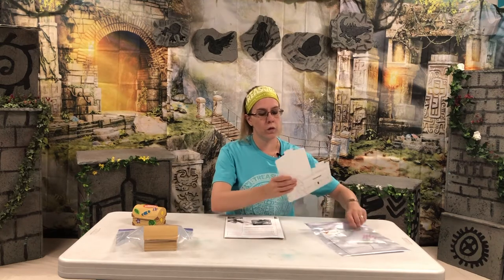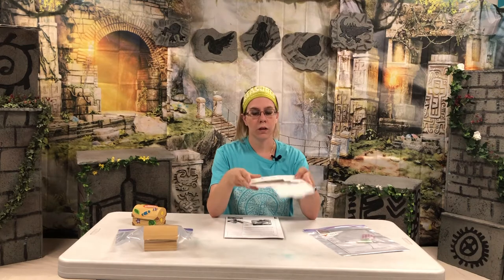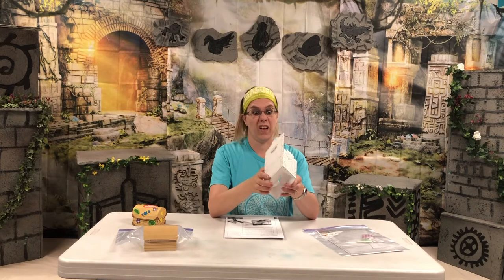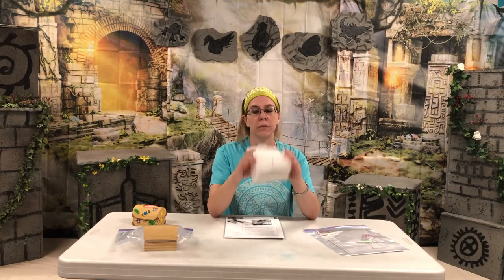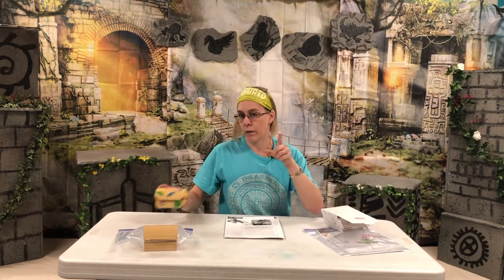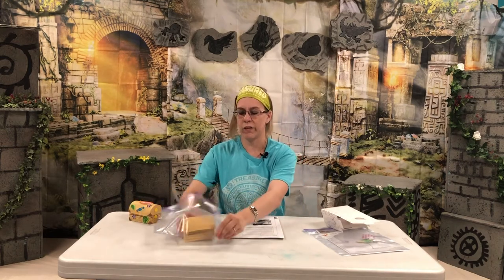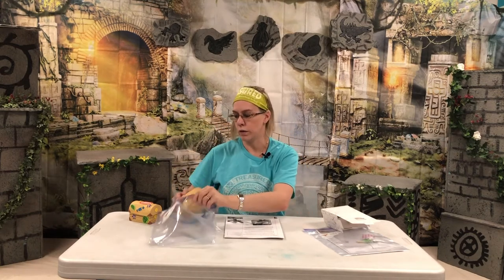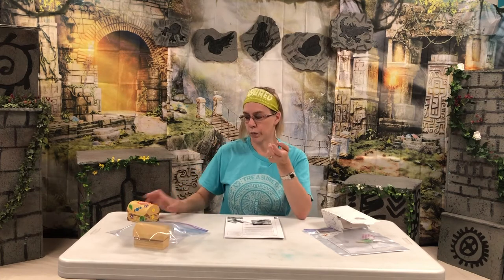Imagination Station & Crafts Day 2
~ @EHLC on Facebook